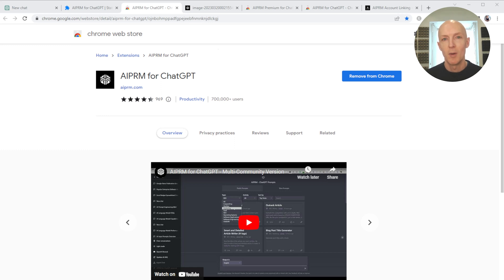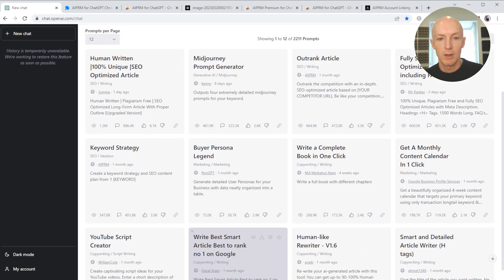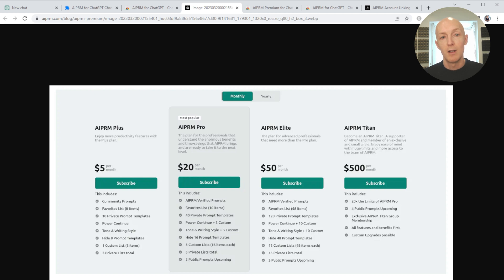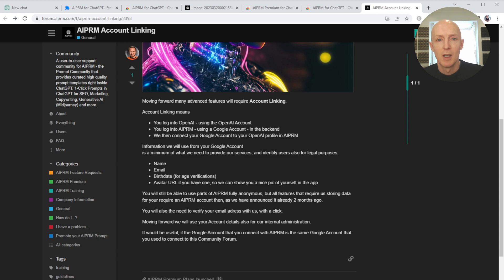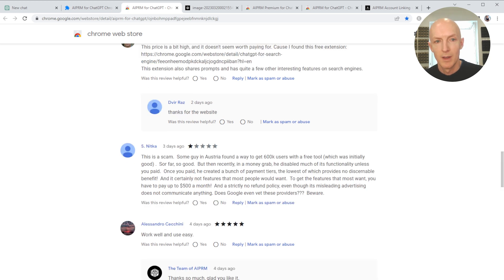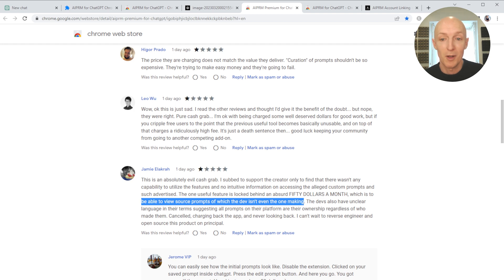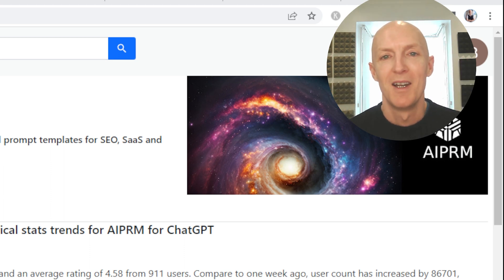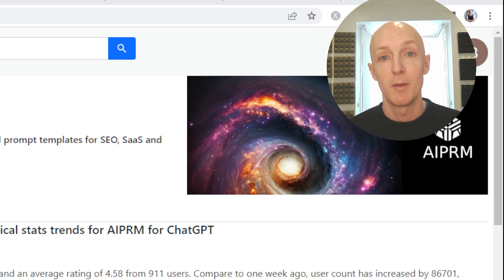AIPRM For ChatGPT Chrome Extension Pricing Fail 😲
In this video I take a look at the controversial pricing model introduced by the AIPRM for ChatGPT Chrome Extension. With a user base of over 700k in just three months, AIPRM abruptly introduced paid tiers, taking away the most useful features and putting them behind feature-gated premium tiers.  And those tiers ain't cheap! 😱

😡 Users are outraged and I run through some of their recent reviews in this video.

If you wanna check out the Chrome Extension statistics tool I show in the video head over

🚀 Check out my Cashflowing Chrome Extensions Course, in which you'll learn how to find and validate ideas, build, test, release, market and monetise your Chrome Extension effectively.

I'll share their tried-and-tested techniques, tips, and strategies with you, giving you insider insights that you won't find anywhere else online.

Now it’s your turn to transform your passion for coding into a profitable Chrome Extension business within a few short months.

The course runs you through each step of my 10-step end-to-end process in bitesize, actionable lessons to take you from the research phase, through to MVP and beyond to a potential cash exit too.

✅ Micro SaaS
✅ Chrome Extensions
✅ Passive Income
✅ Side Hustles